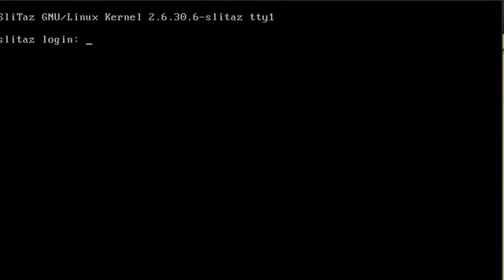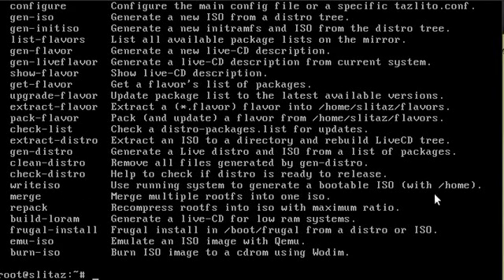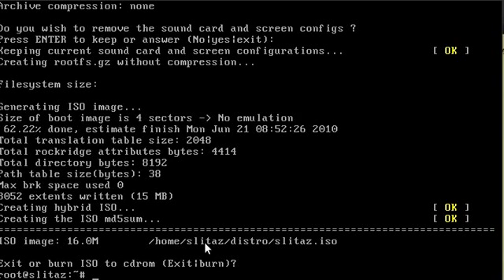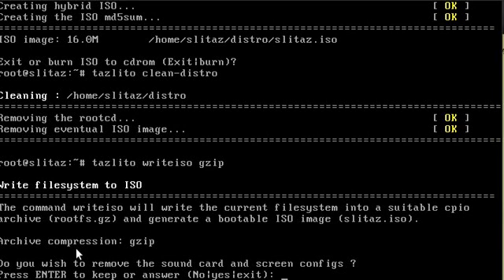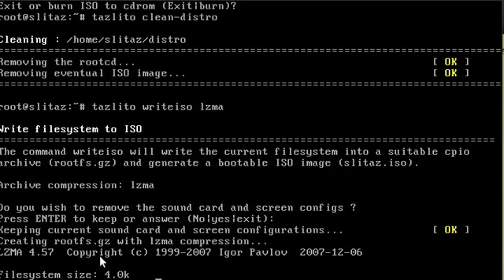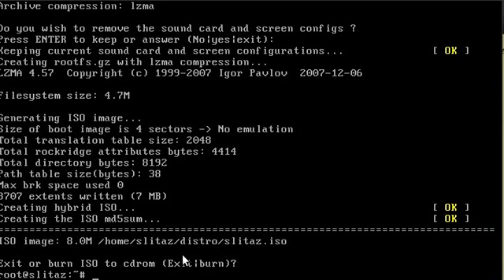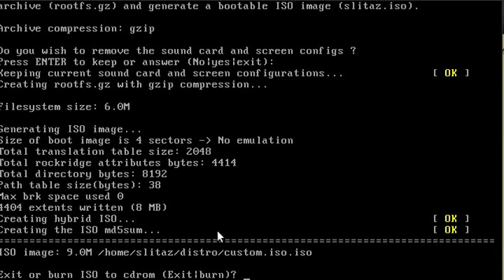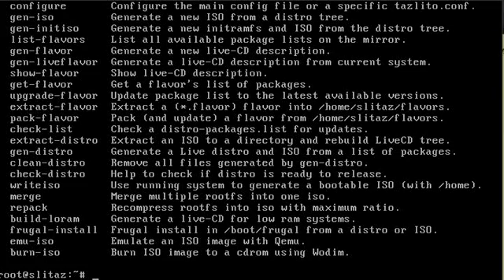Slitaz 3 Text-Mode -Part #6 - Custom LiveCD